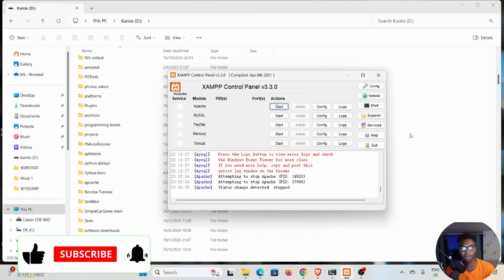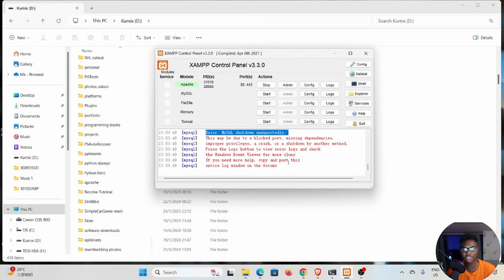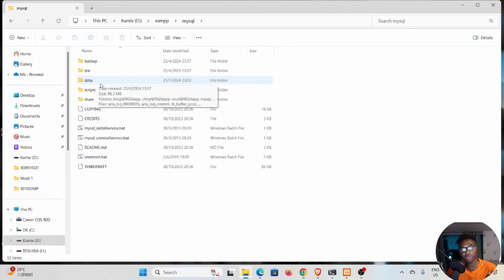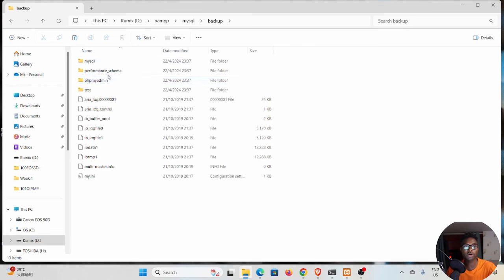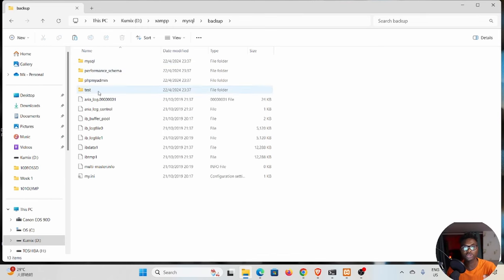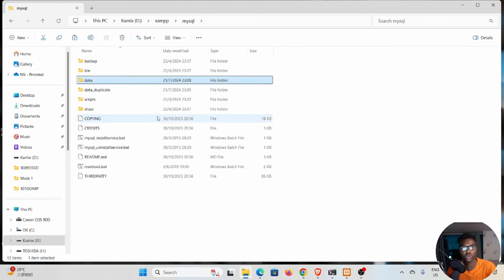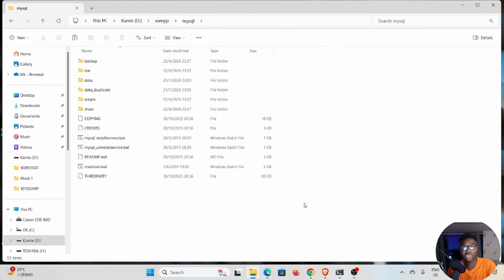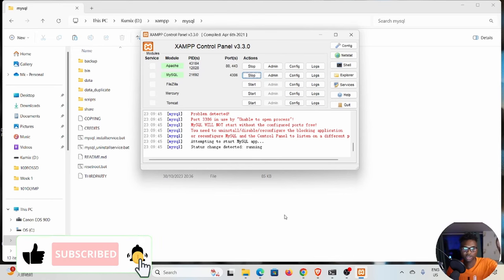[Solved] XAMPP: MySQL Shut Down Unexpectedly | Repair the Corrupted MySQL Database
The video is a solution to MySQL Error in Xampp. How to repair the corrupted MySQL.

Timecards
00:00 - Intro
00:45 - Repairing the corrupted Database
01:20 -  duplicate the data folder
02:05 - deleting files in the data folder
03:45 - Conclusion